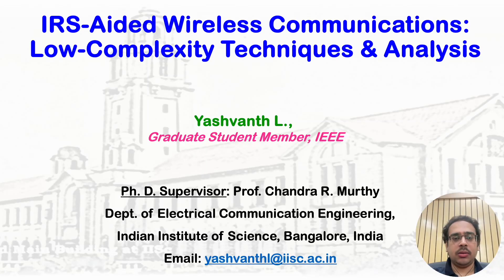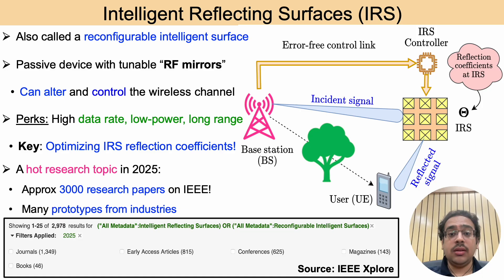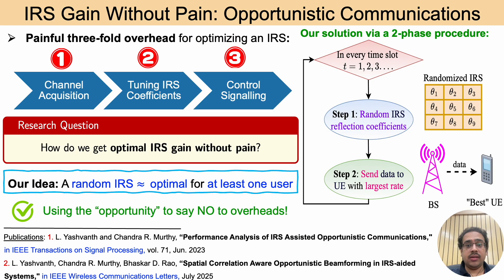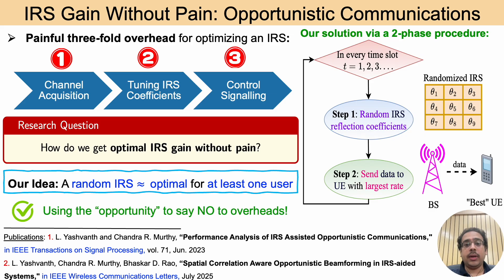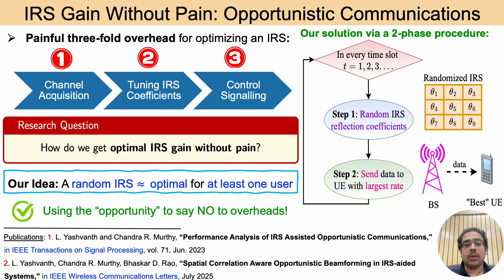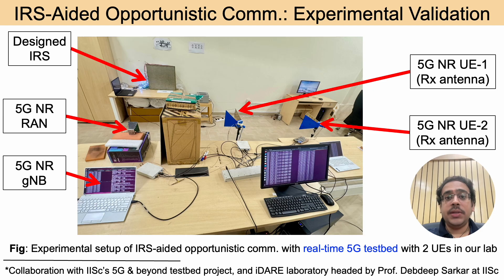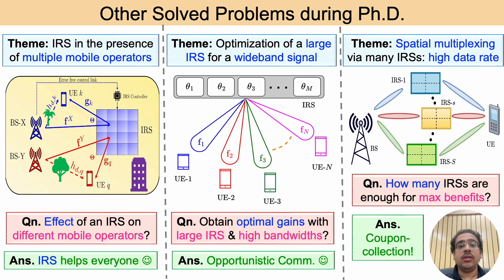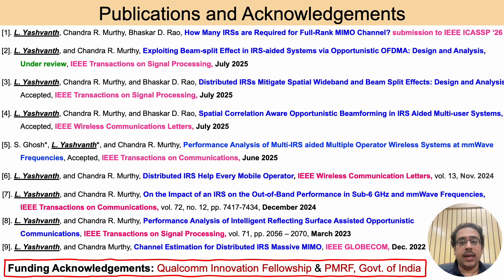Yashvanth PhD Thesis Presentation - IEEE ComSoc 4MT 2025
This presentation, delivered by Yashvanth L., Graduate Student Member of IEEE, provides an overview of his PhD thesis titled “IRS-Aided Wireless Communications: Low-Complexity Techniques and Analysis.” The thesis investigates four major problems, focusing on low-complexity methods that demonstrate how even randomly configured IRSs can improve the performance of next-generation wireless systems. This research was carried out under the supervision of Prof. Chandra R. Murthy, Department of Electrical Communication Engineering, Indian Institute of Science, Bangalore.